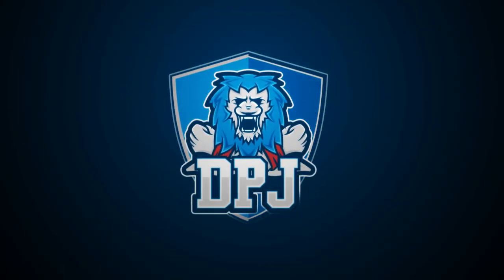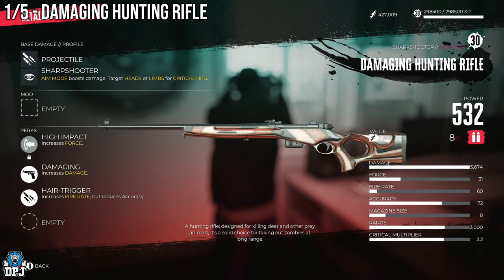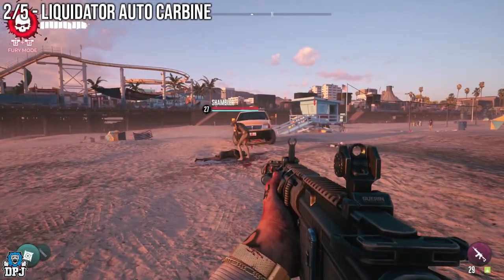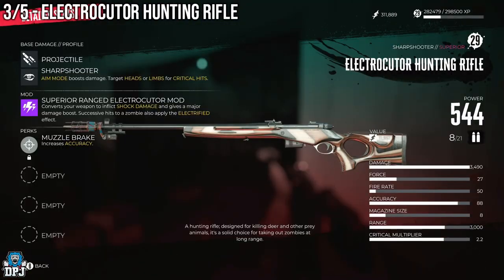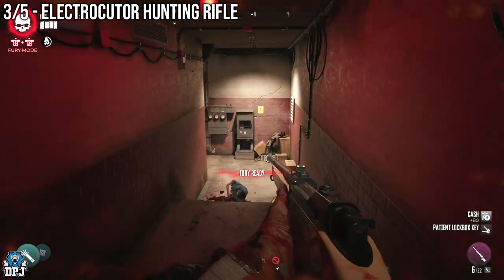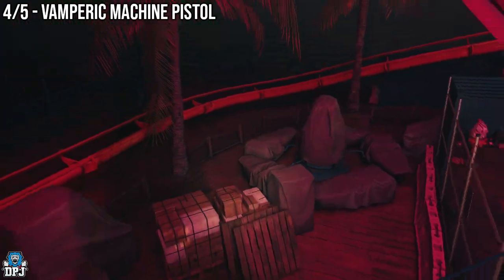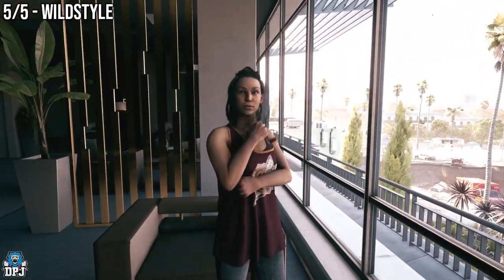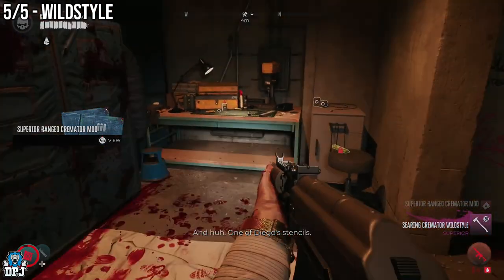Dead Island 2: 5 MUST GET OP AMAZING WEAPONS - (5 Best OP Weapon Locations)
5 Dead Island 2 weapons you need to get. These are 5 of the best weapons you can obtain in the game. Timestamps Below.

Dead Island 2: 5 MUST GET OP AMAZING WEAPONS Timestamps:
00:00 - Video Intro
00:23 - Damaging Hunting Rifle
02:43 - Liquidator Auto Carbine
04:19 - Liquidator Hunting Rifle
05:45 - Vamperic Machine Pistol
07:45 - Wildstyle